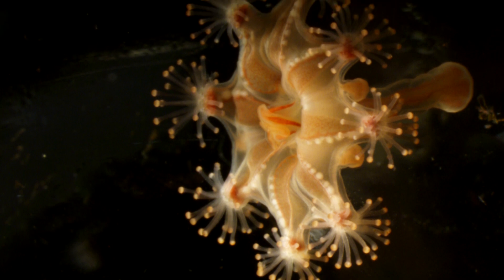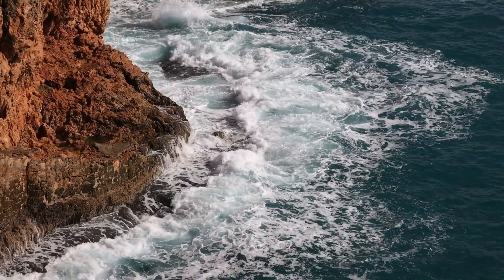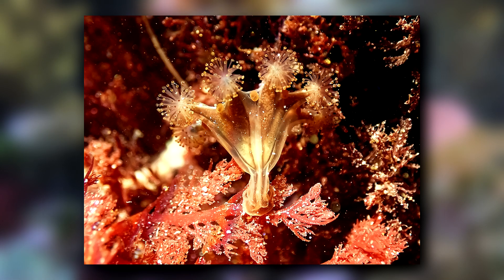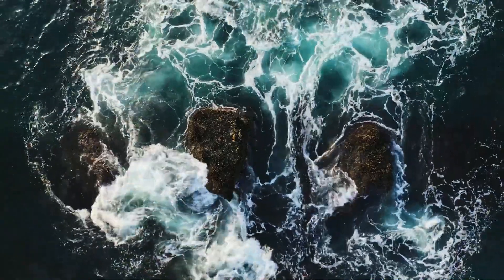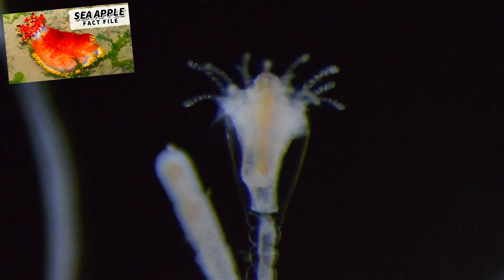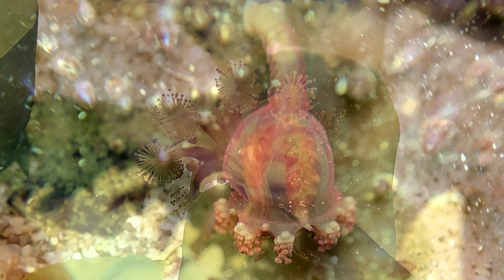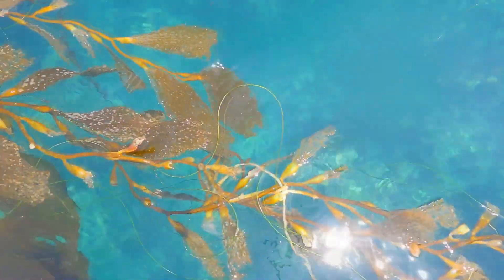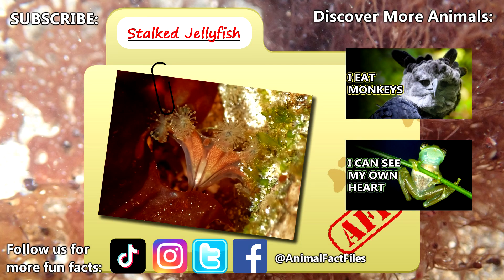Stalked Jellyfish Facts: the Staurozoa | Animal Fact Files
Stalked jellyfish have the common name "jellyfish" but they aren't true jellyfish. They aren't even classified in the same class! These animals are classified in the Staurozoa class. Learn about stalked jellyfish facts on this episode of Animal Fact Files!

Scientific Name: Order - Stauromedusae
Range: northern Europe and North America, Asia, etc.
Habitat: cold, turbid temperature marine shorelines, hydrothermal vents, some in tropical waters
Size: 1-6 inches (2.5-15cm)
Diet: copepods and other planktonic prey
Threats: rising sea temperatures (and exposure to more light), pollution, etc.
Lifespan: unknown

Stalked Jellyfish CLASSIFICATION 0:00
Stalked Jellyfish A JELLYFISH? 0:36
Stalked Jellyfish RANGE and HABITAT 1:01
Stalked Jellyfish DIET 1:47
Stalked Jellyfish THREATS 2:07
Stalked Jellyfish LIFE CYCLE 2:33
Stalked Jellyfish APPEARANCE and SIZE 3:03
Thanks / Outro 3:36